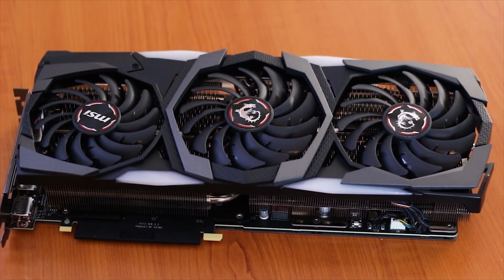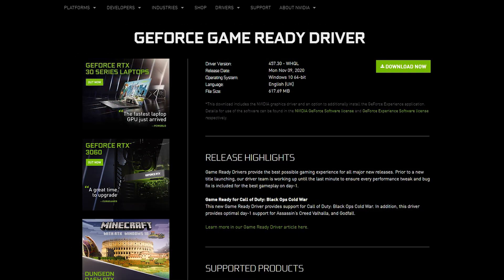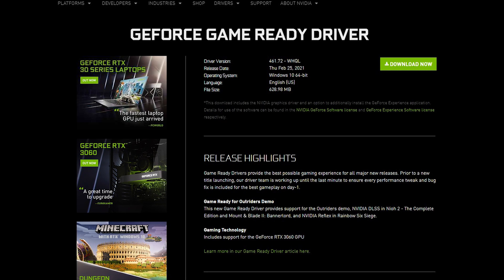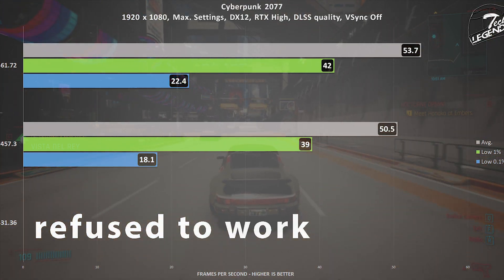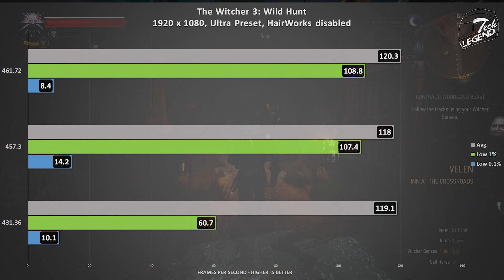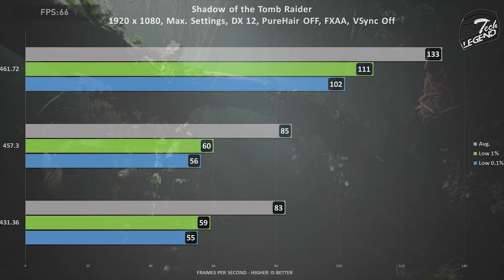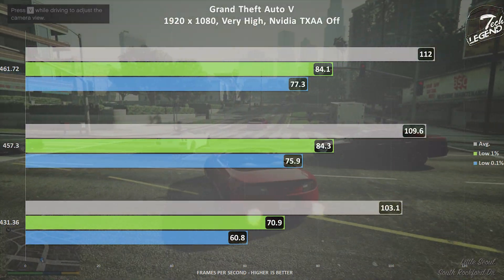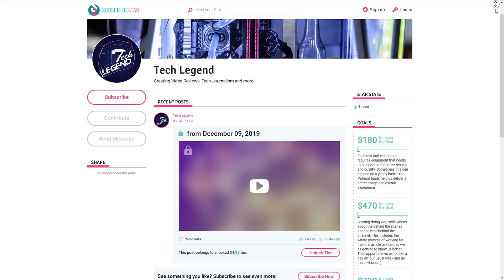NVIDIA Old vs New Drivers Gaming Performance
In today's video, we will see if there are gaming performance differences between an older graphics card driver and the latest driver available.

Used games: Cyberpunk 2077, The Witcher 3: Wild Hunt, Shadow of the Tomb Raider and Grand Theft Auto V.

TIMESTAMPS for video:

0:00 start
1:06 NVIDIA Drivers & Games used;
2:56 Cyberpunk 2077;
4:10 The Witcher 3: Wild Hunt;
5:10 Shadow of the Tomb Raider;
6:06 Grand Theft Auto V;
6:51 Conclusion;

Support us!